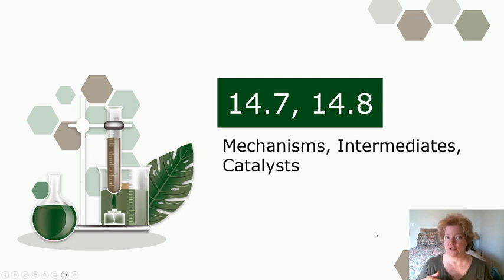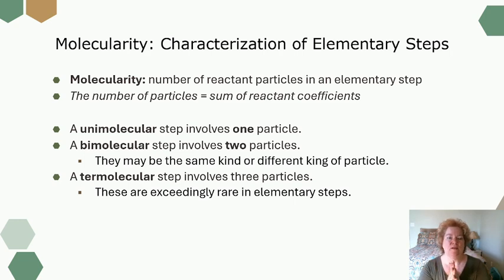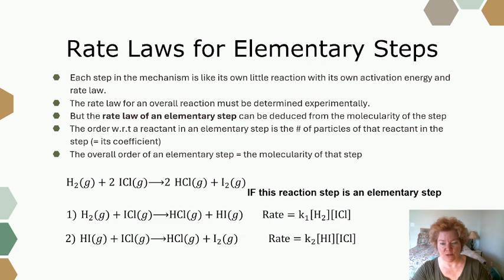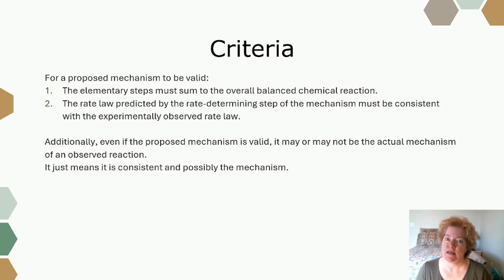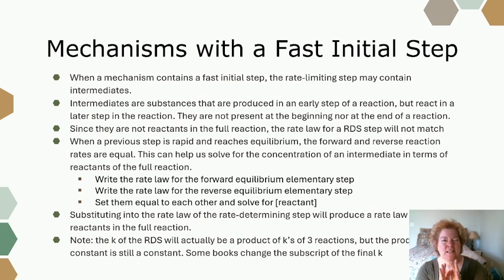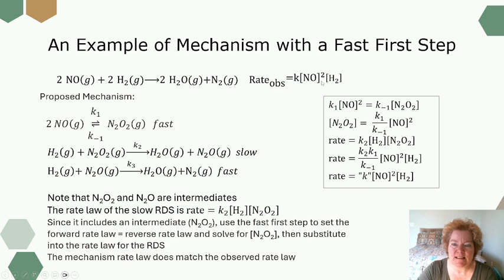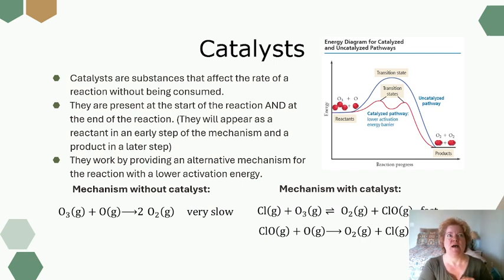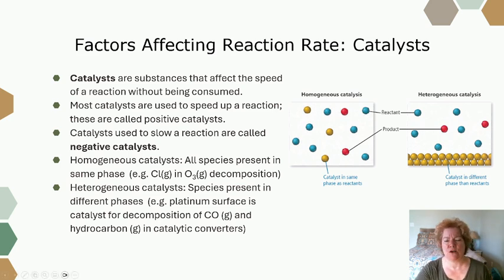Reaction mechanisms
Mechanisms, Catalysts and Intermediates